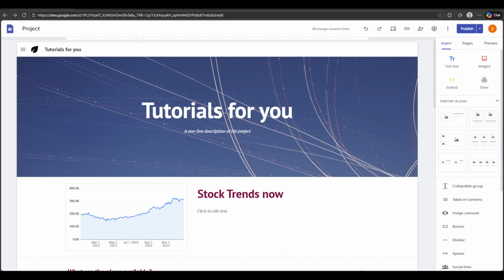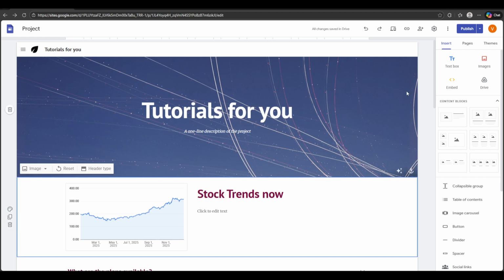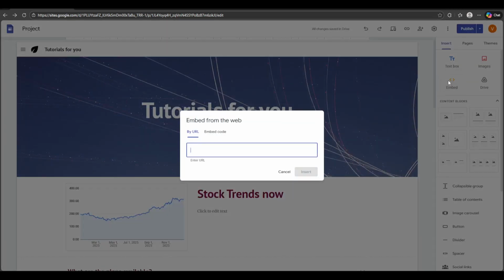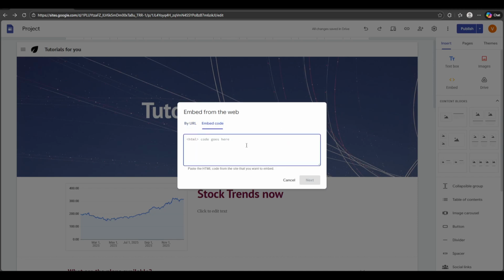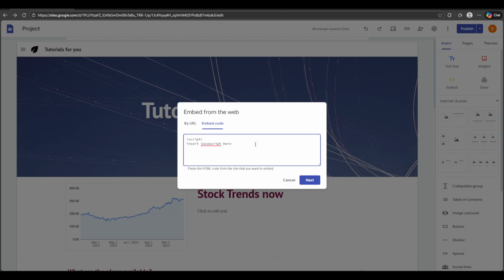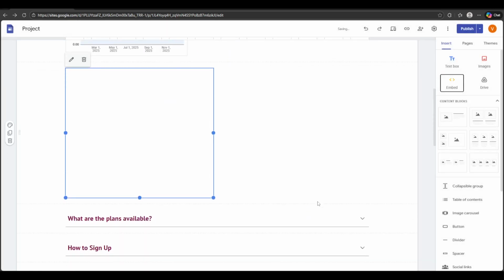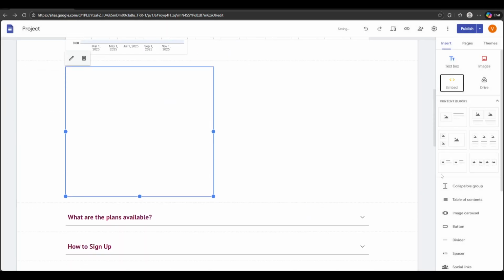How to Add JavaScript to Google Site 2026 (Complete Guide)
how JavaScript works with Google Sites and what options you actually have, since Google Sites does not allow direct JavaScript injection or custom script tags.
You’ll learn the supported alternatives, including embedding JavaScript-powered tools using iframes, third-party widgets, Google Apps Script web apps, and external platforms that safely run JavaScript outside Google Sites.